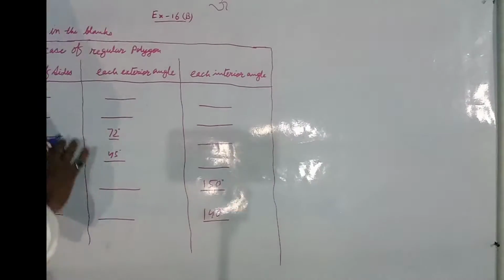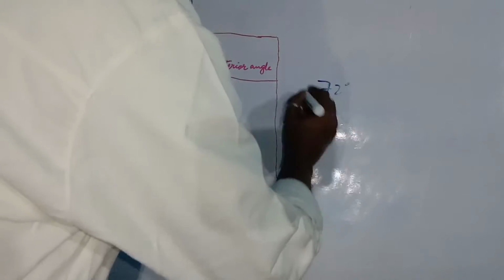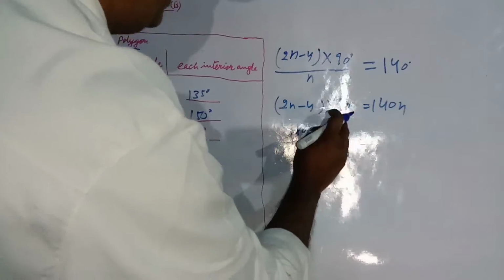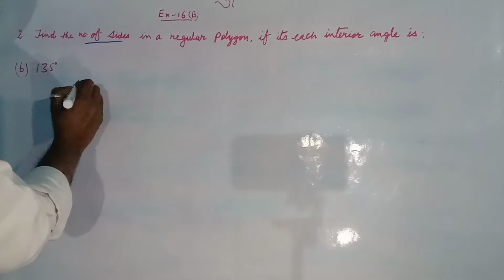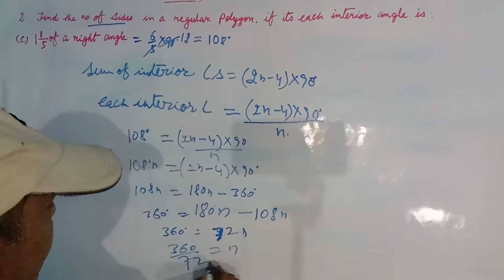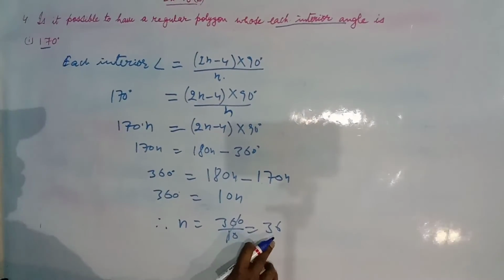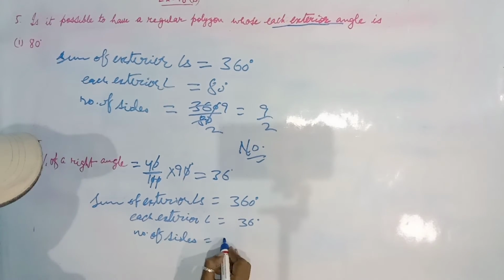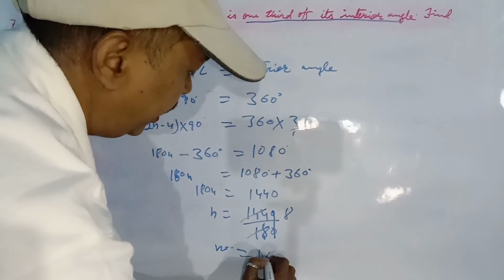Concise mathematics ICSE Class8 (Exercise 16B). (ep.3)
Address- Lodna, Jharia, Dhanbad, Jharkhand